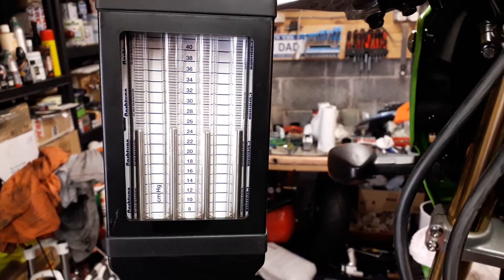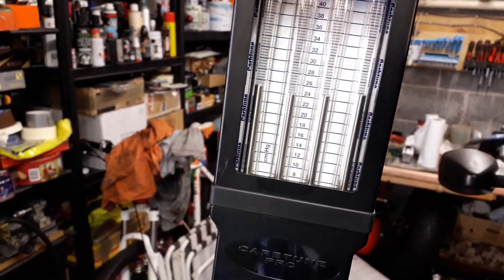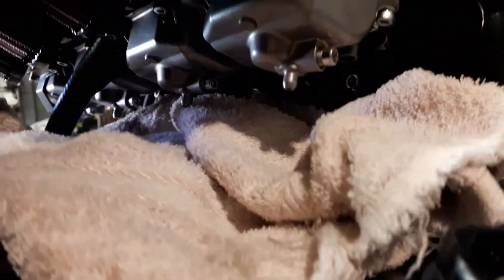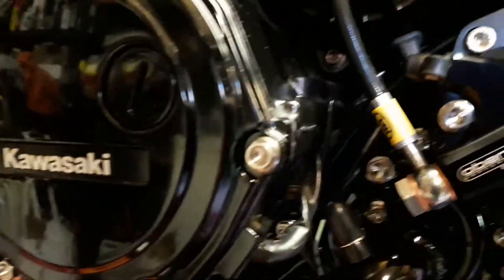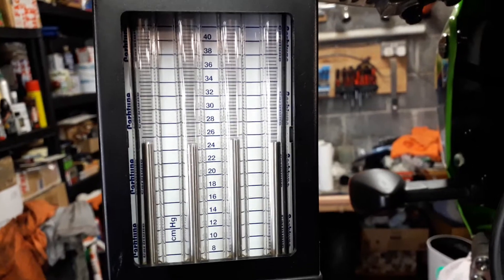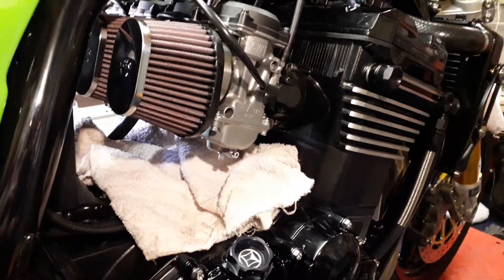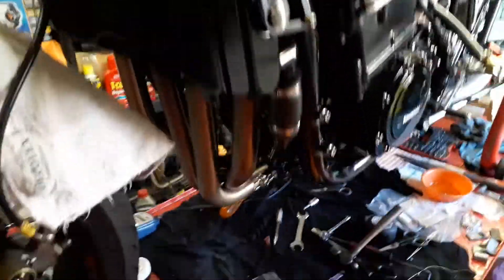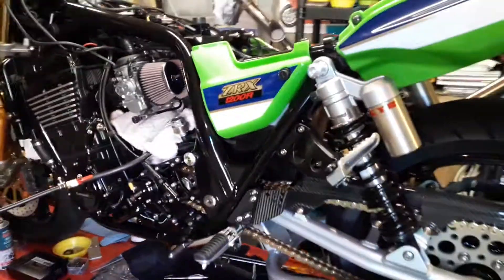2001 ZRX first start continue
2001 ZRX first start continue